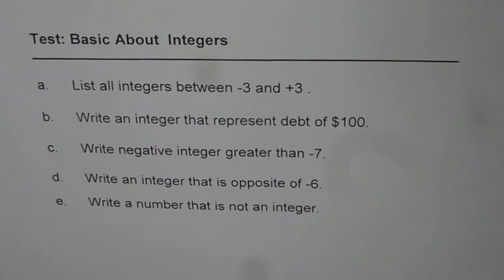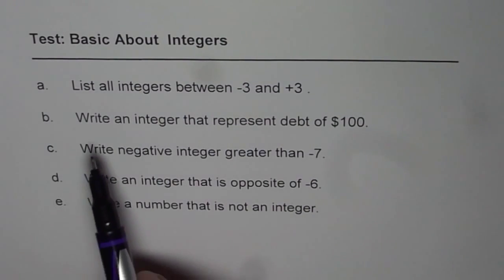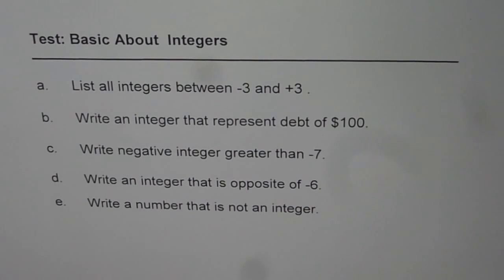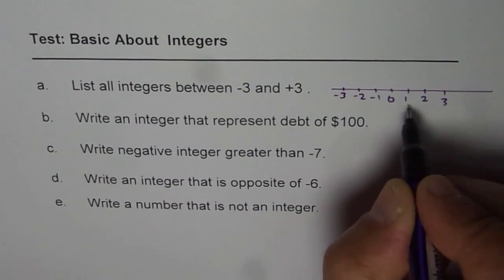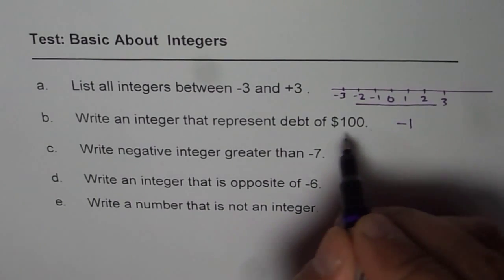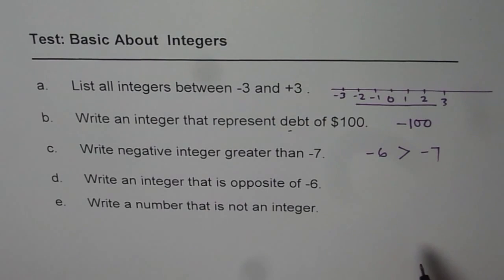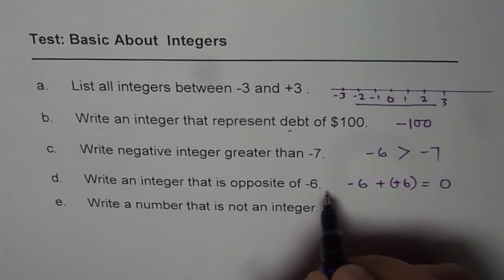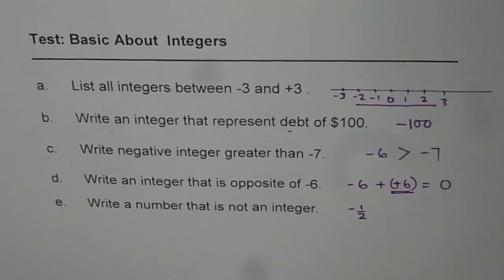Understand Basics About Integers with Short Answers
Integers are numbers with positive and negative sign including zero. Addition and subtraction of integers on number line concept is discussed in the video.
Integers can be added using models as shown in the video.
Zero principal is important to understand the concept as shown in the video
If integers are of the same sign then the sign remains same and the numbers are added.
If integers are of opposite sign then the sign then the numbers are subtracted and sign of larger number is retained.